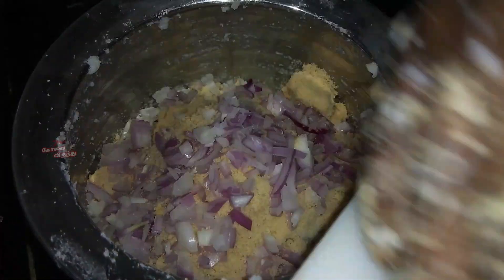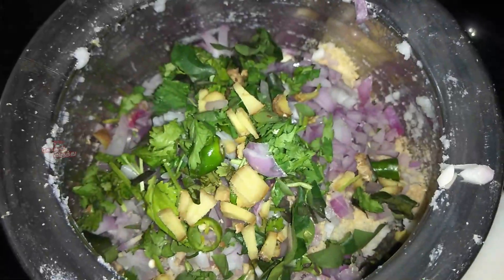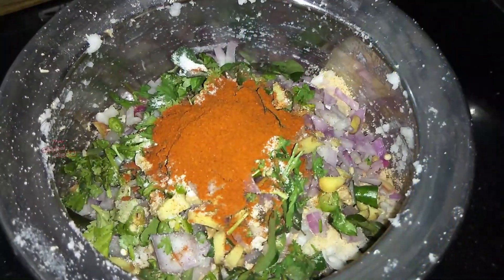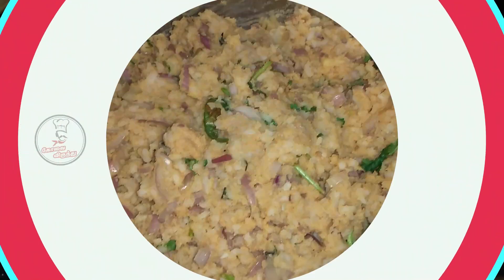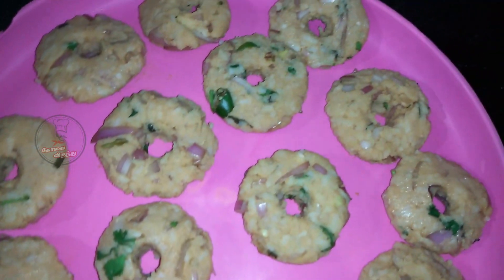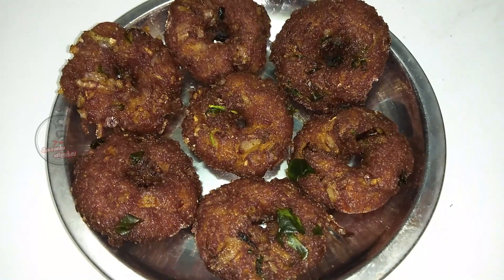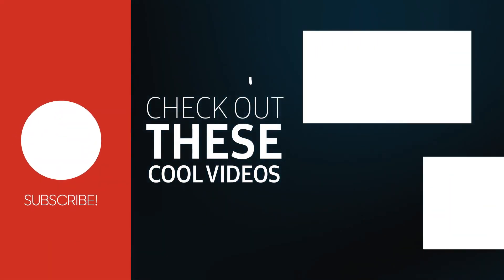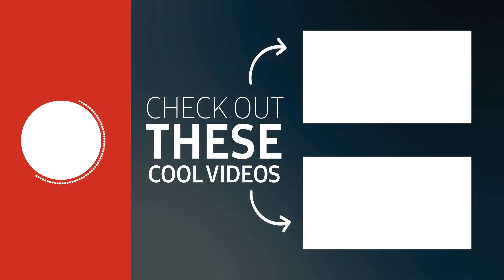அவல் வடை | Aval Vadai Recipe in Tamil | Covai Virundhu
In this video will guide you about, how to make easy aval vadai in tamil.

How to make easy aval vadai in tamil?